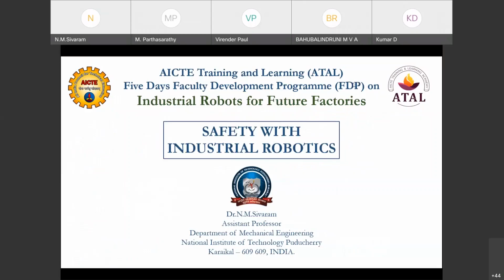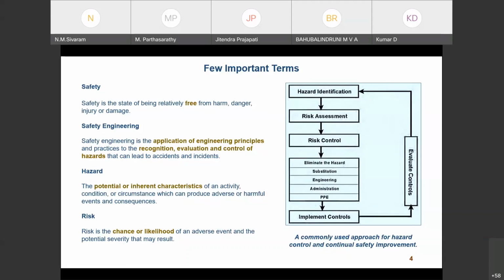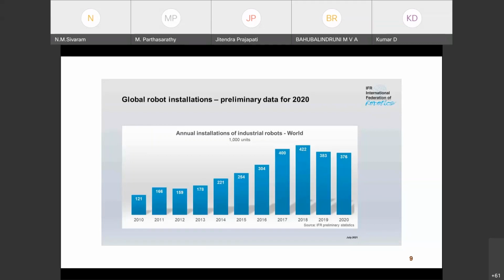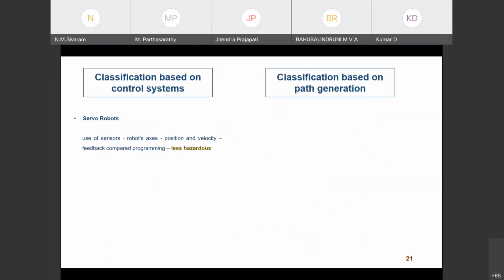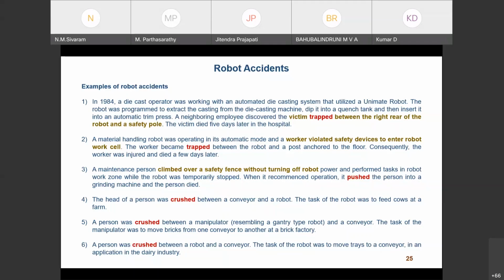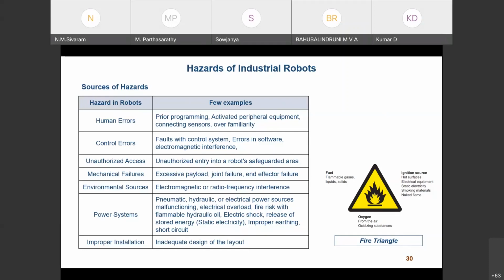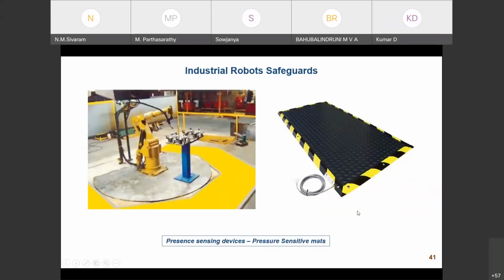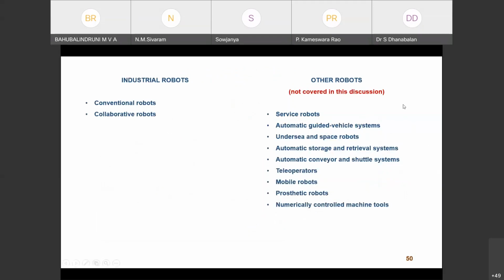Safety with Industrial Robotics_12 (ATAL sponsored FDP on IRFF 16-09-2021)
ATAL sponsored FDP on Industrial Robots for Future Factories Session 12 on 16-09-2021
Speaker: Dr. N M Sivaram